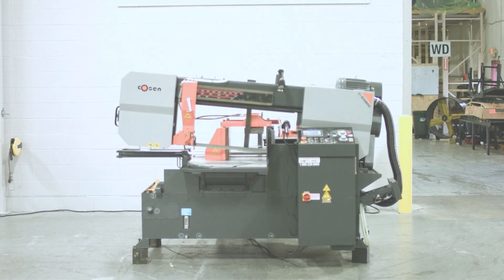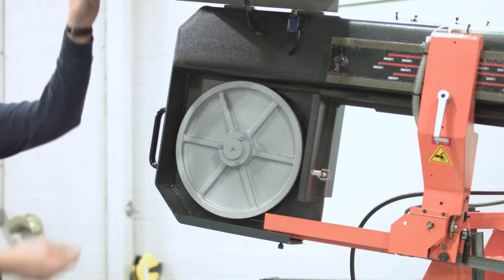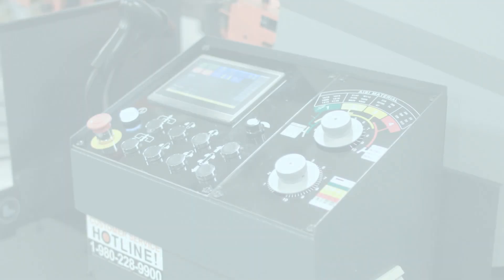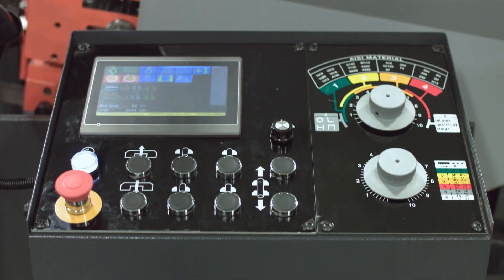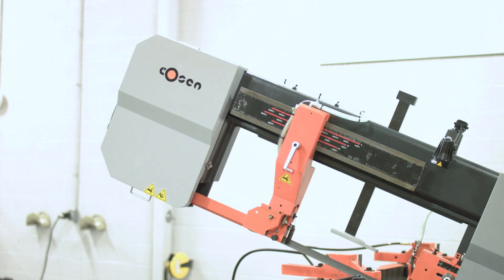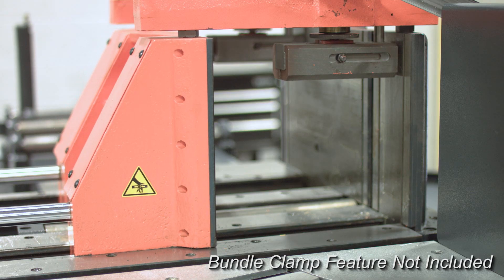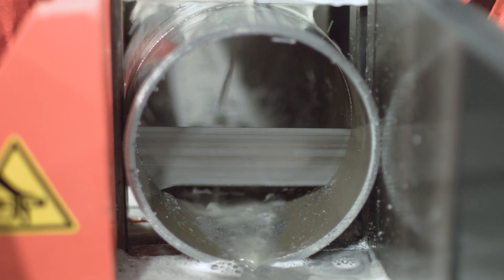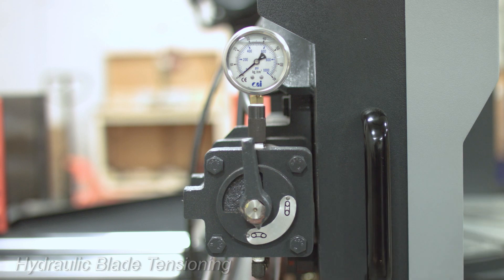Cosen's C-510MNC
A Horizontal Scissor Style, Mitering Band Saw
Fully Automatic and Programmable

Round Capacity: 14"
Rectangular Capacity: 13" x 20"

Features:
• Allows for straight cutting and miter cutting from 0 to 60 degrees
• Hydraulic cylinder supports the saw head with ball joint
• Gearbox designed to accept high lateral pressure (no thermal distortion)
• Inverter blade drive system which allows infinitely variable blade speeds
• 5.7” HMI touchscreen
• Adjustable flood coolant system
• Motor driven, synchronized wire blade brush
• Carbide blade guides and bearings provides additional blade support
• Rigid cast-iron guide arms
• Automatic hydraulic blade tensioning device
• Cast-iron hydraulic vise
• Save-A-Blade feature
• Precision feed pressure and feed rate dual valve system for optimal cutting performance
• Computer controlled multiple indexing up to 999” max length